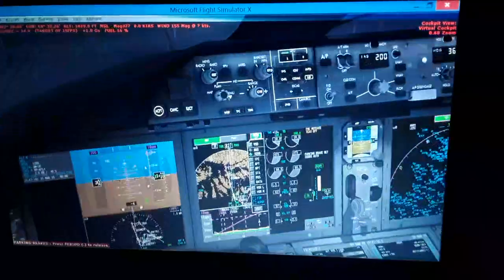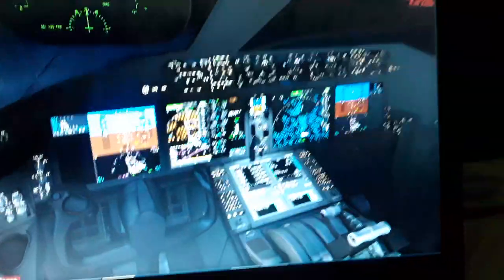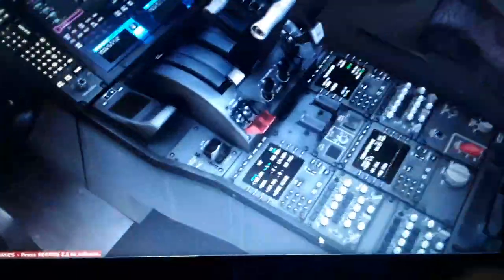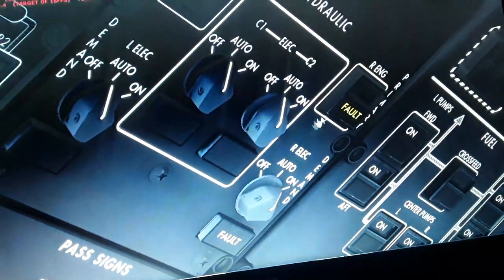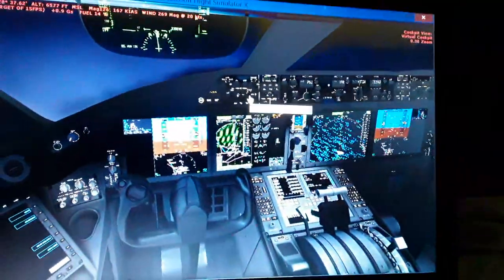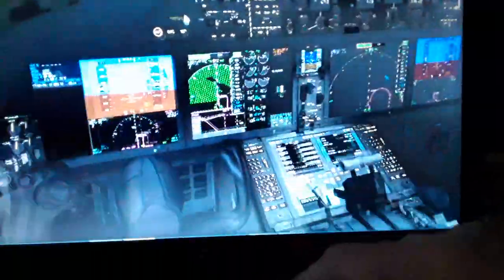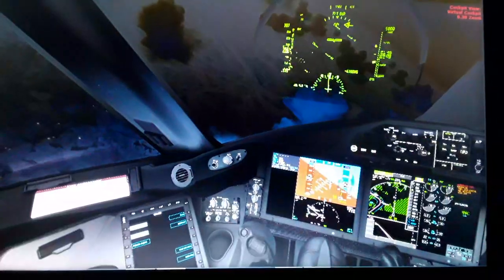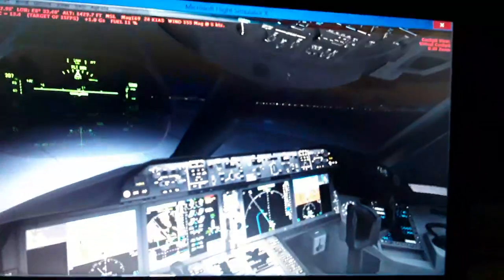THOMAS HATSIOS PILOT SAMANTHA EMILY BOWER LOVE BOEING 787- FULL IFR FLUGHT ILSLOC LANDING LSZH SWISS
SEPTEMBER 25 2023 , SWITZERLAND